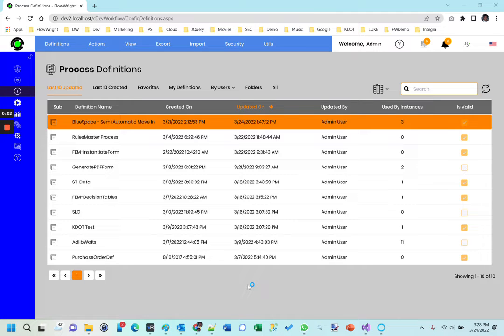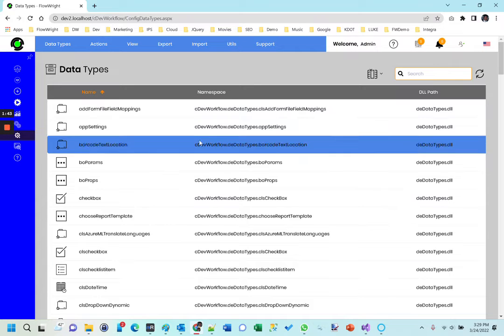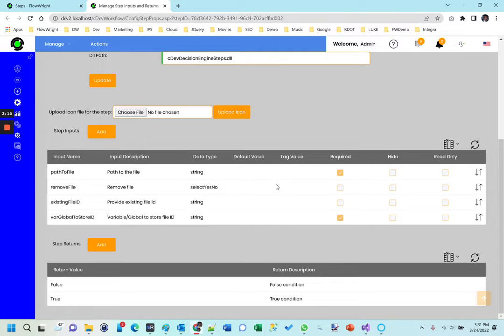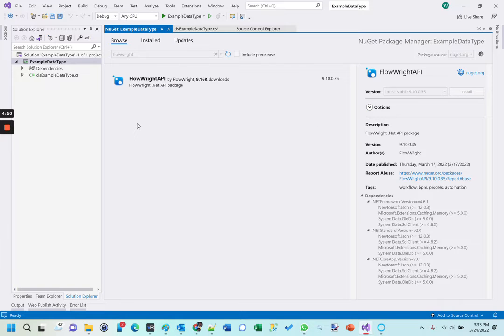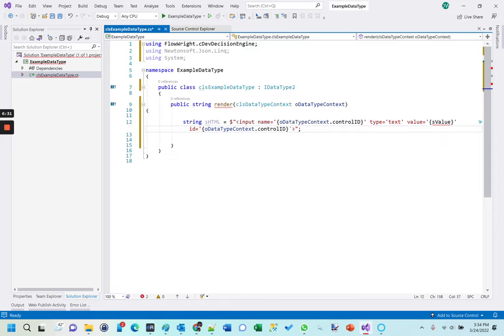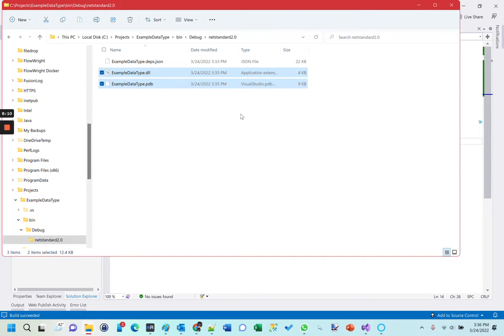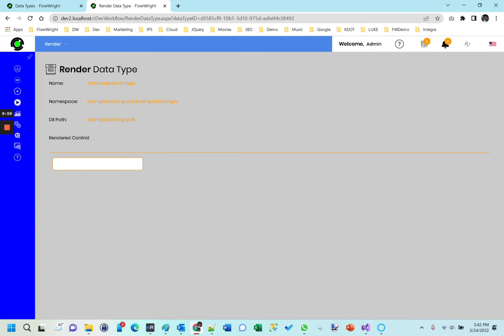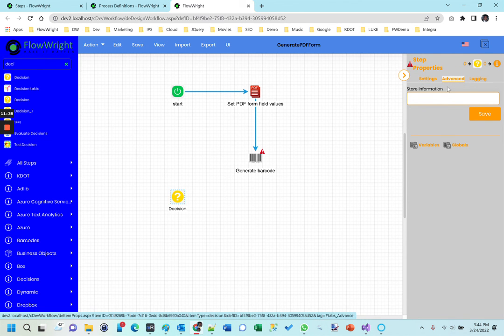FlowWright How to build a custom data type